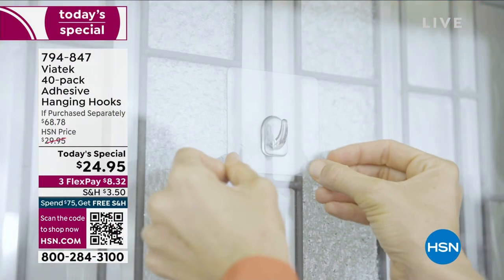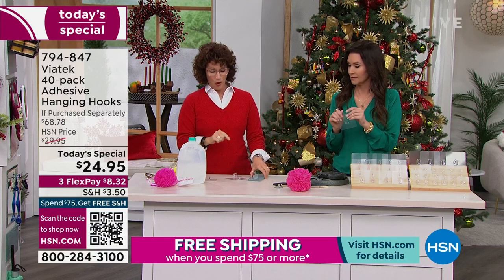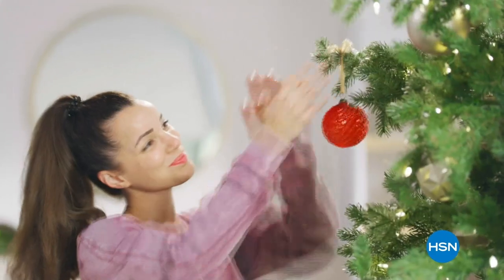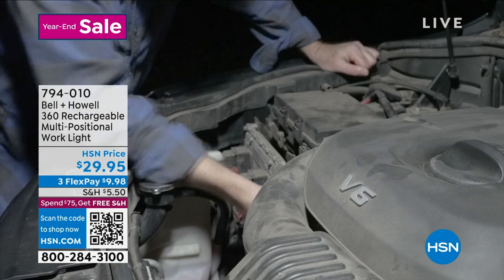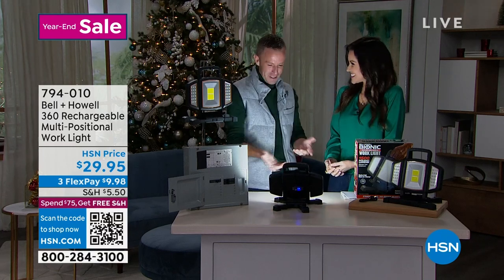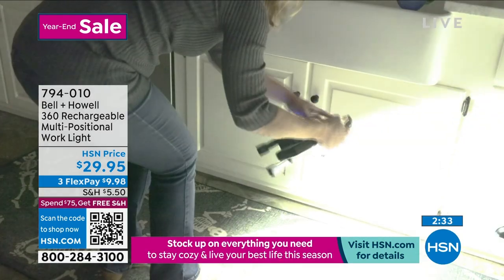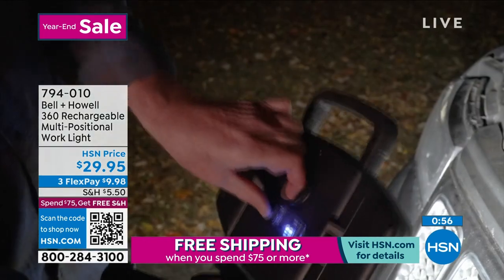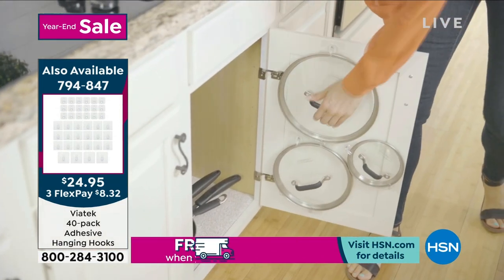HSN | Home Year-End Sale - Bell + Howell 12.24.2022 - 12 AM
Shop and save on home innovations designed to help you live smarter.